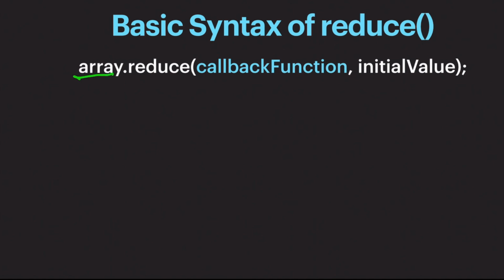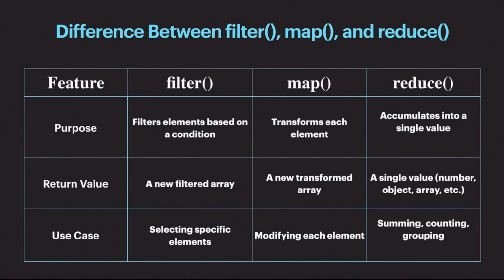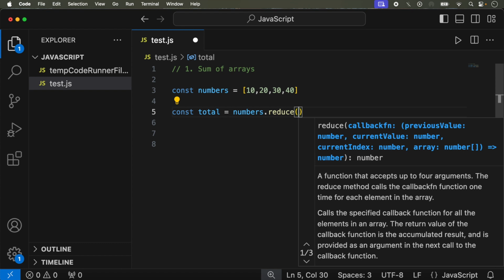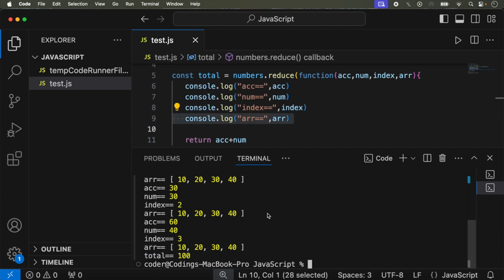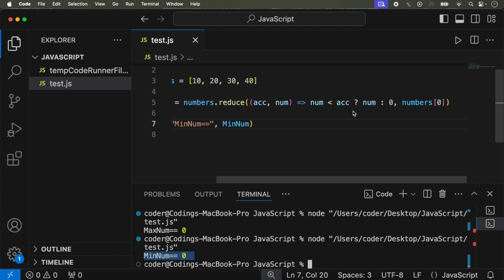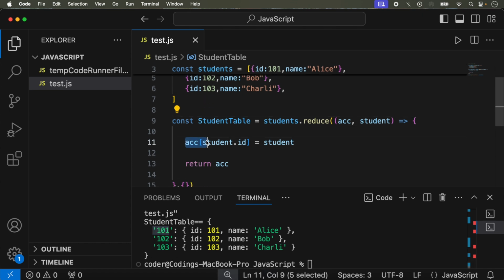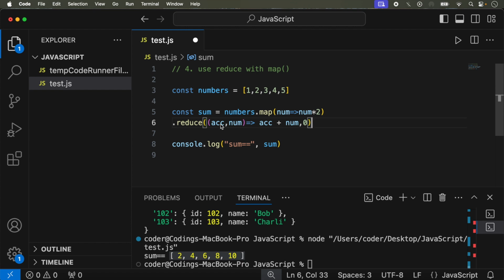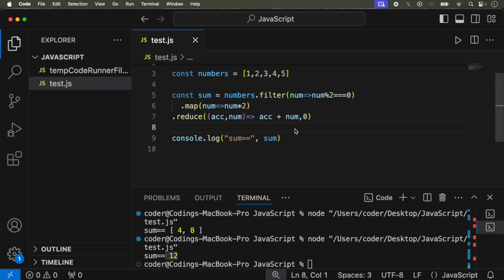What is reduce method ?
All use cases of reduce Method

- Why should we use reduce Method ?

In this tutorial, we will show you how to use  reduce() Method in Java Script.The reduce() method When you need to create a new array with only the elements that meet a condition.In this video, we will also use reduce() Method with map() Method.

Whether you're a beginner or an experienced programmer, reduce Method is very important.